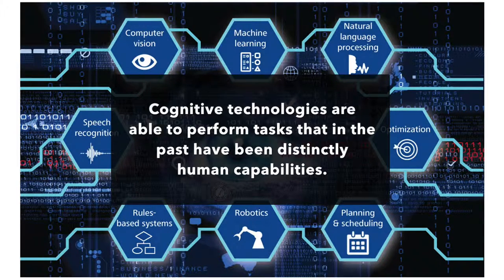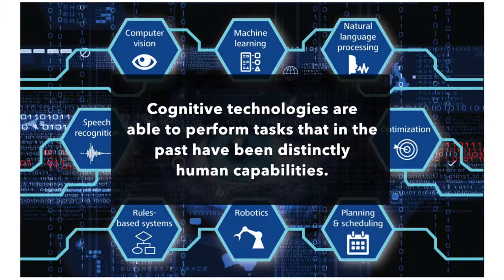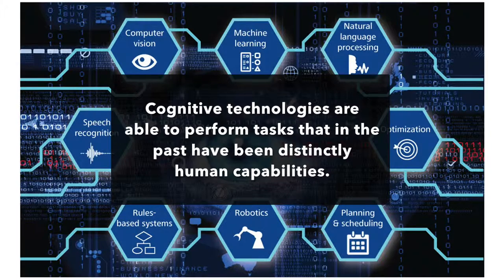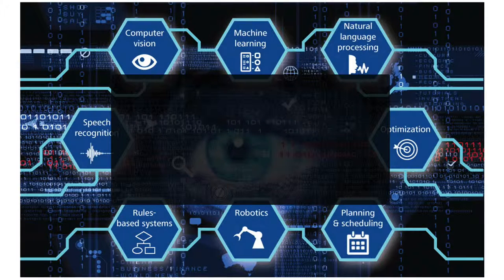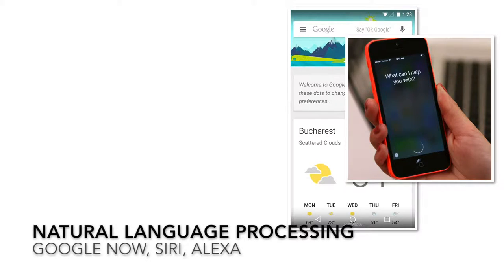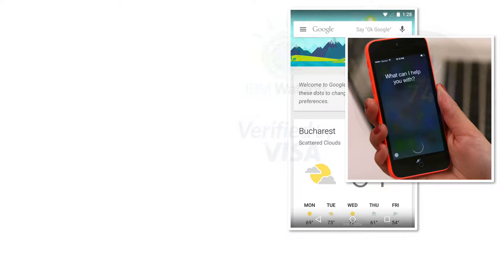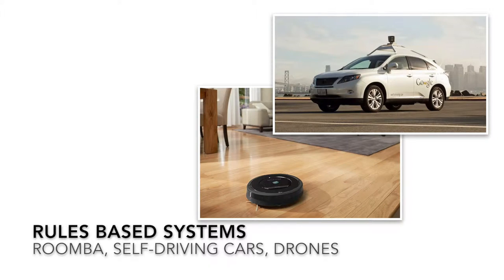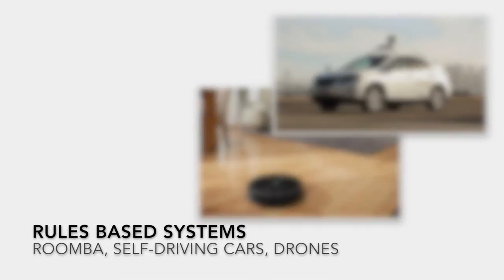Cognitive Technologies and A.I.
brief description of A.I. and cognitive technology.